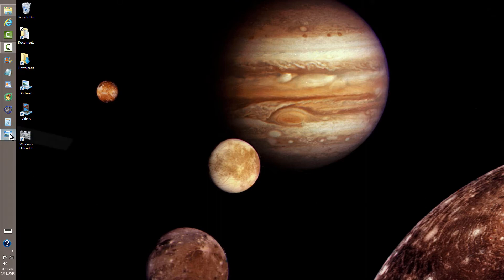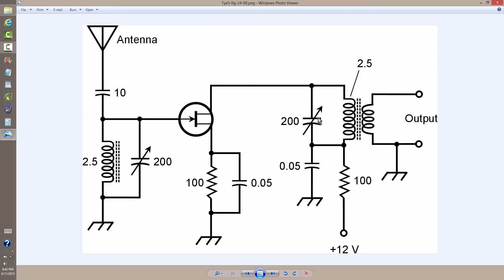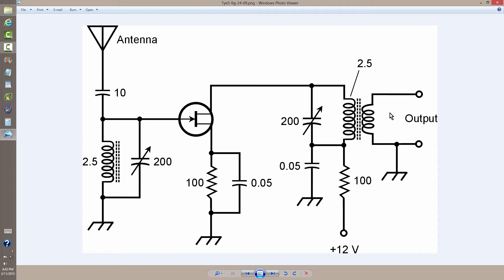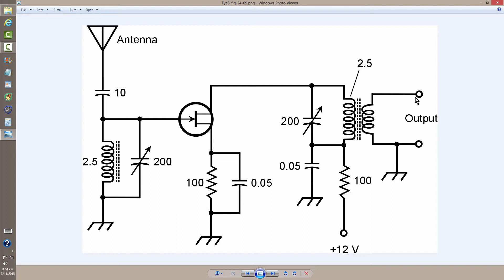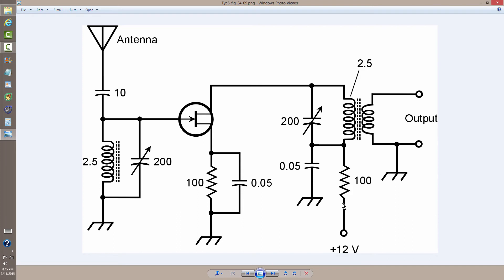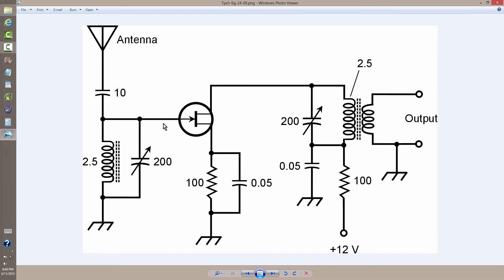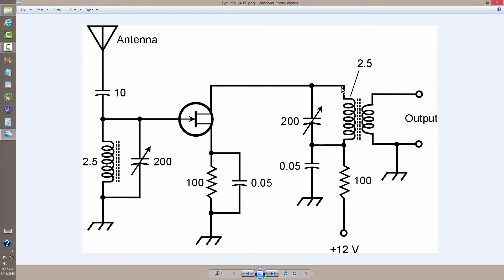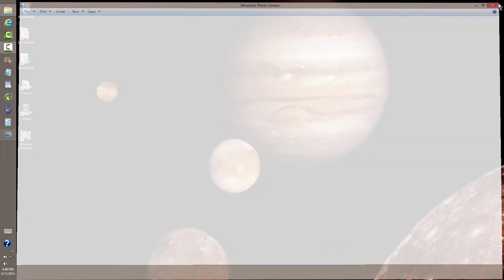Detecting Parallel Resonance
Learn more about resonance and related topics in